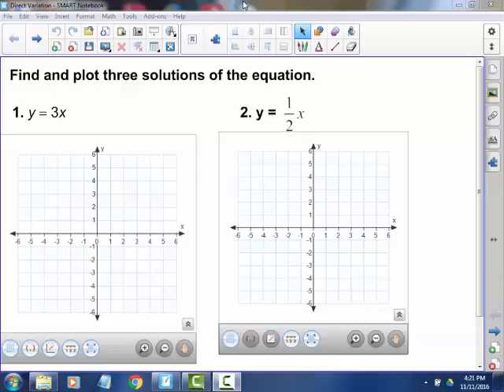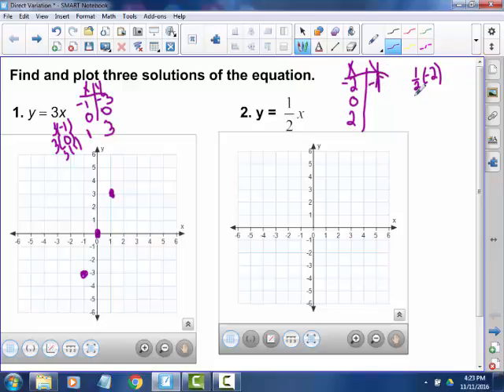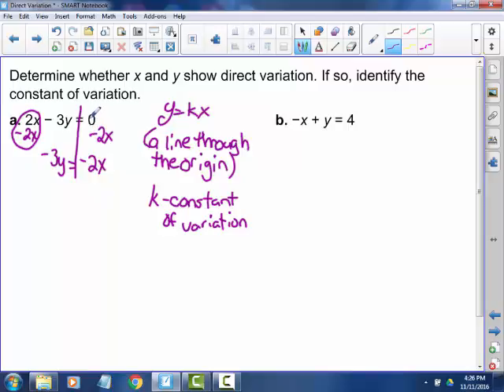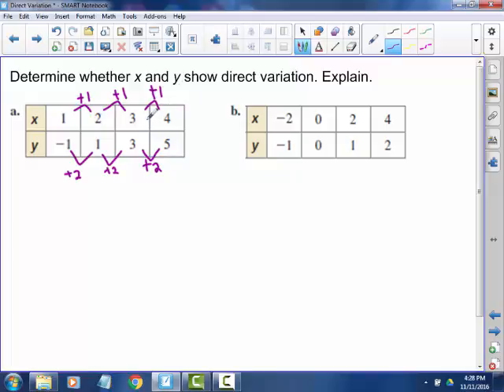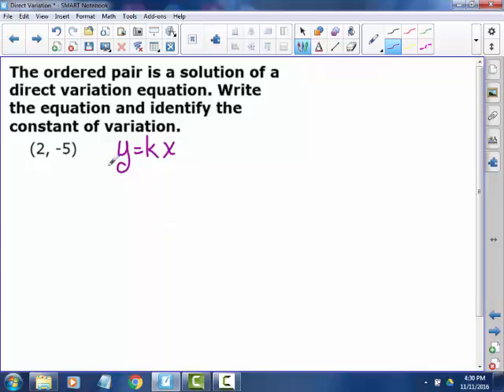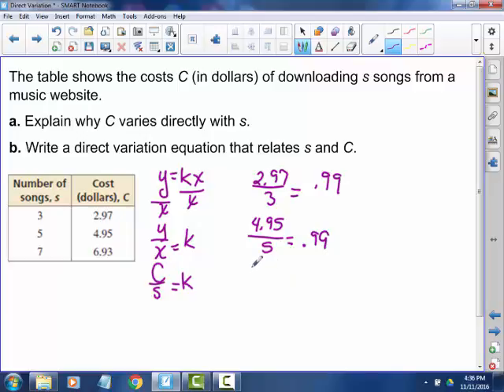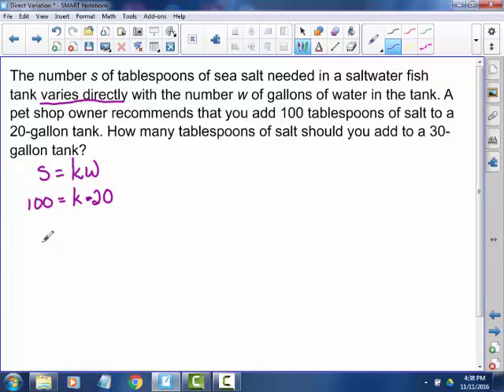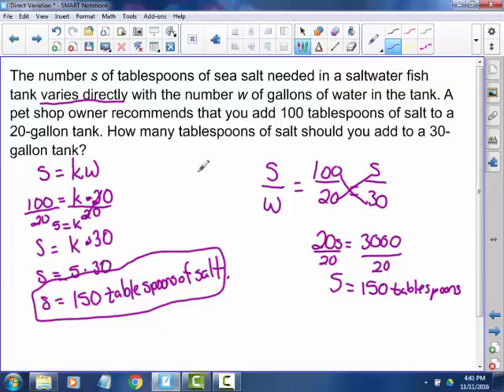Direct Variation Notes